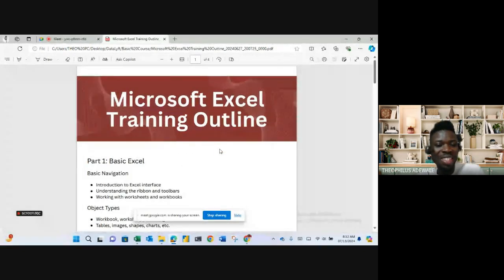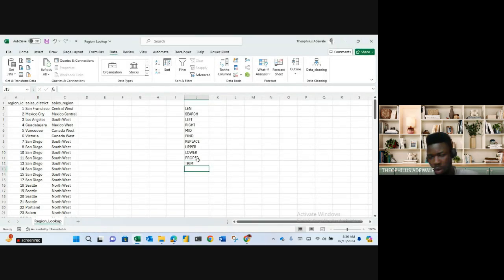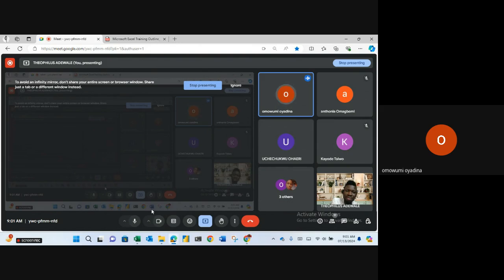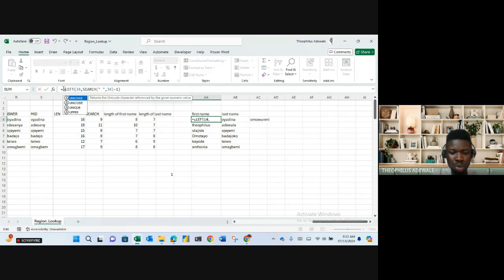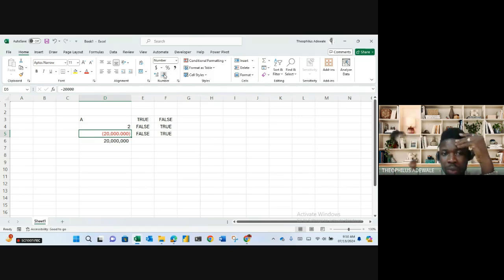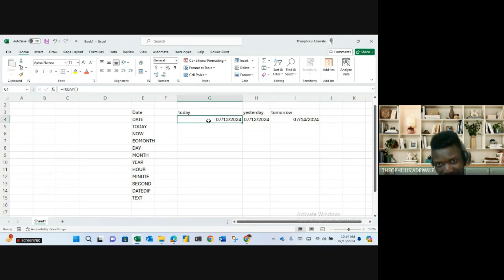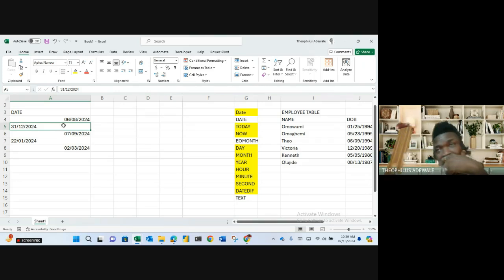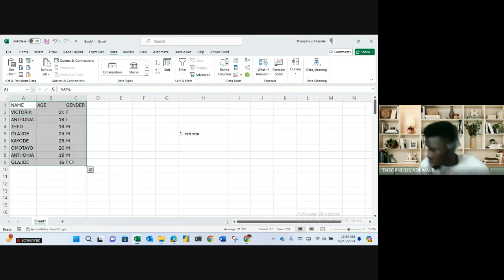Excel July morning session II